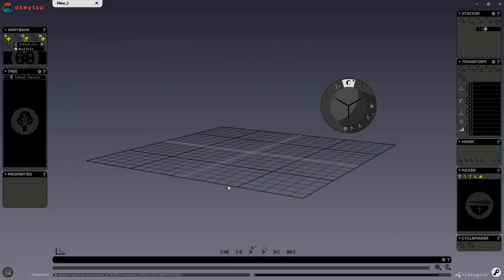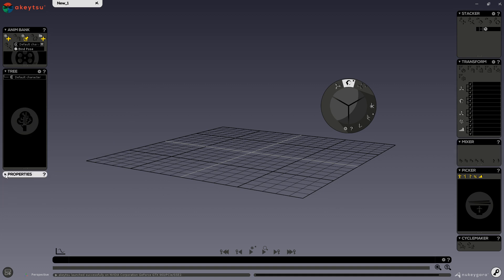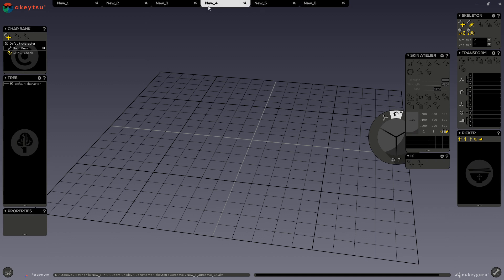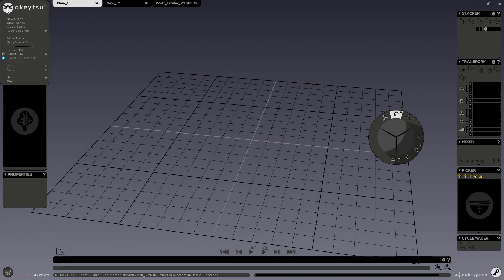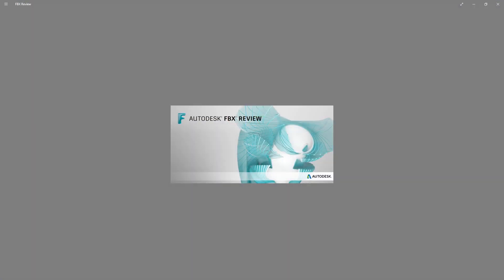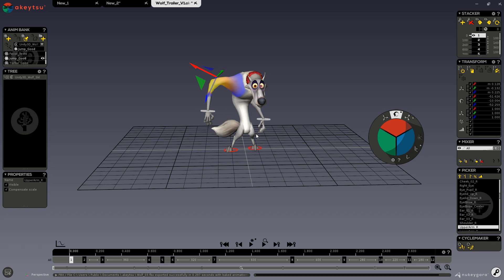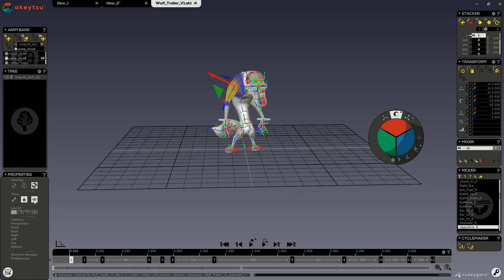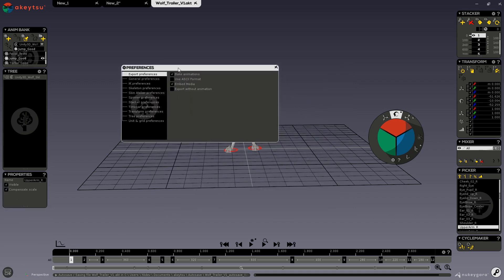Learn akeytsu #1 UI Overview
Akeytsu 1.0 tutorial video set.
This 1st video is a discovery of the user interface.